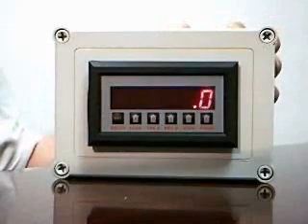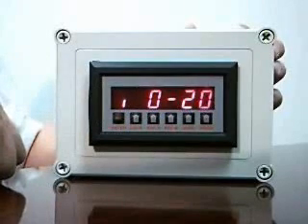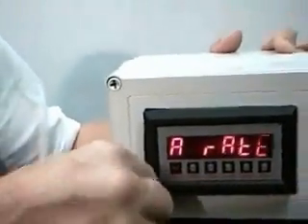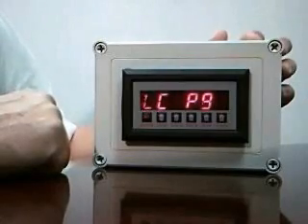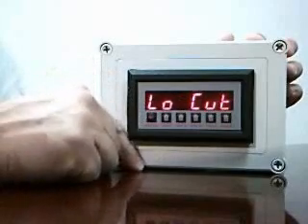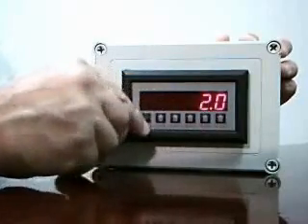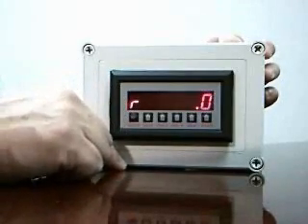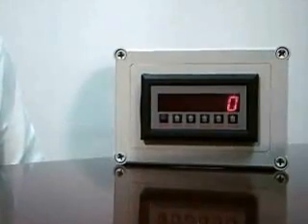ES756 INT69 Ratemeter / Totalizer Setup Video by KEP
The ES756-INT69 is a flow meter Ratemeter / Totalizer from KEP on the www,ProcessControlExperts.com channel. It is a version of the popular INT69 that can have Separate Scaling of Rate & Total
Features
• Analog Inputs
• Set Scaling From Front Panel
• Separate Scaling of Rate and Total
• 2 Set Points Assignable To Rate or Total
• Display Rate, Integrated Total and Peak & Valley
• 0-5V, 0-10V, 1-5V, 4-20mA or 0-20mA Analog Input
• NEMA 4X/IP 65 Front Panel
• +24V Output Power For Peripherals
• Scaled Pulse Output on Outputs A & B
• 4-20mA Output (optional)
• Square Root Extraction (optional)